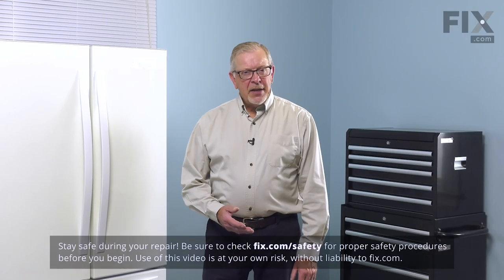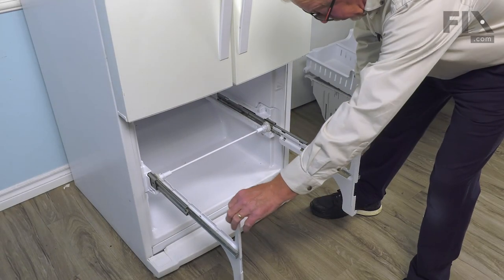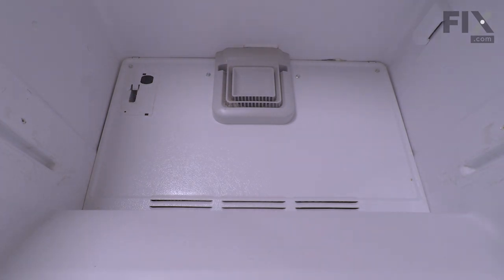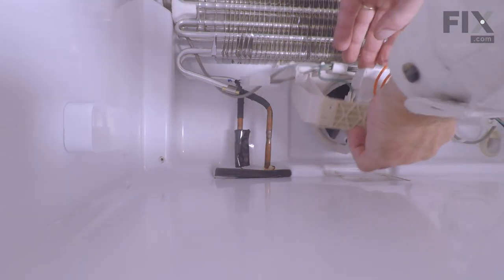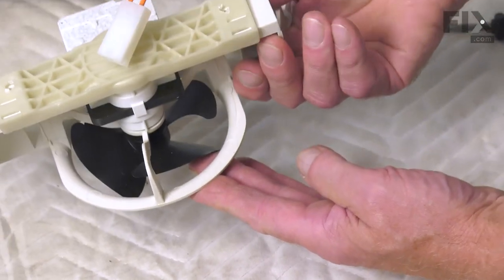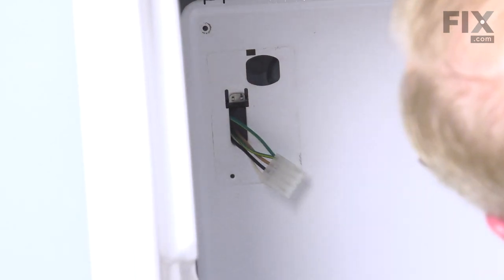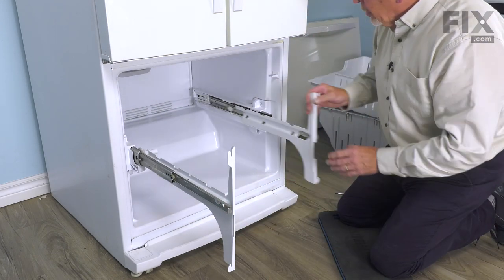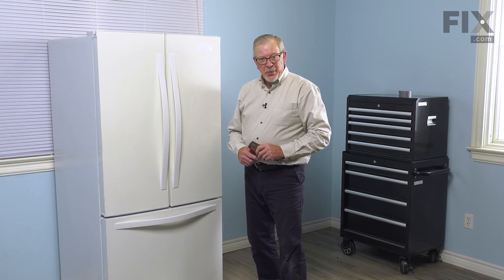Whirlpool Refrigerator Repair - How to Replace the Evaporator Motor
Need help replacing the Evaporator Motor (Part # WPW10464673) in your Whirlpool Refrigerator? Watch this how-to video with simple, step-by-step instructions for a successful DIY repair.

Video contents:
00:00 intro
01:05 removing the freezer door
01:50 removing the freezer baskets
03:05 removing the drawer glides
03:50 removing the evaporator cover
06:15 removing the fan assembly
07:36 removing the old motor from assembly
08:25 installing the new motor into assembly
09:07 reinstalling the fan assembly into freezer
10:19 reinstalling the evaporator cover
12:50 reinstalling the drawer glides
14:19 reinstalling the baskets
15:11 reinstalling the freezer door

OEM Part Number: WPW10464673

Why you might need to replace the Evaporator Motor:
1. Fridge too warm

What tools you need for this repair:
• 1/4" hex head screwdriver

The information in this video is specific to Whirlpool, Maytag, KitchenAid, and Kenmore Refrigerators. To find a Evaporator Motor specific to your model Refrigerator, or to use our helpful model number locator,

For more helpful Refrigerator Repair videos, you can browse through the Refrigerator Repair playlist on our YouTube channel